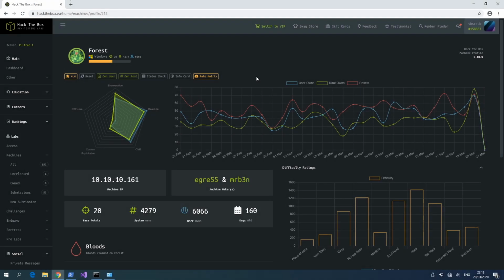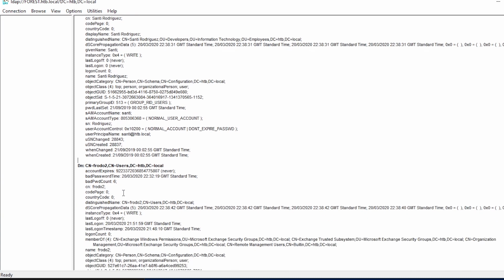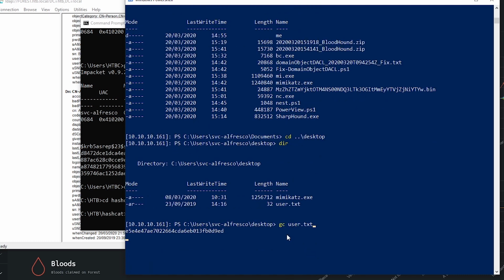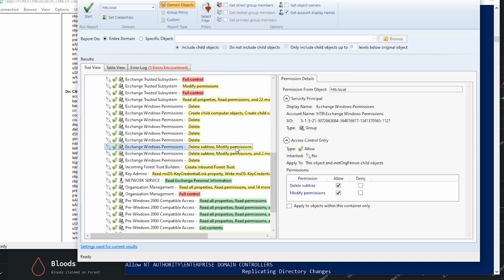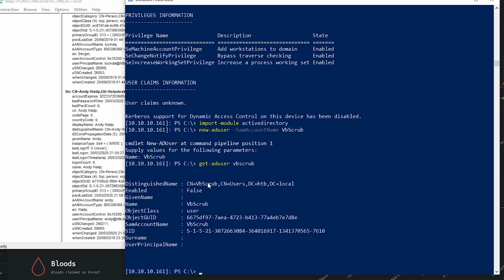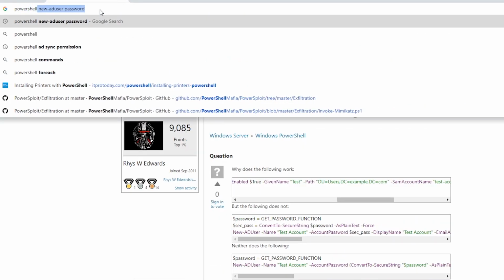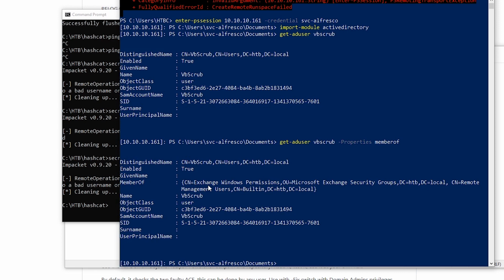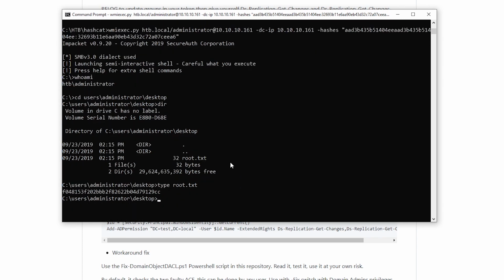Hack The Box - Forest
My walkthrough of the HTB machine "Forest". The other videos I mentioned you should watch to get a better understanding of this one are below: